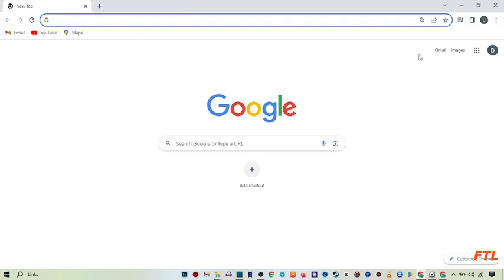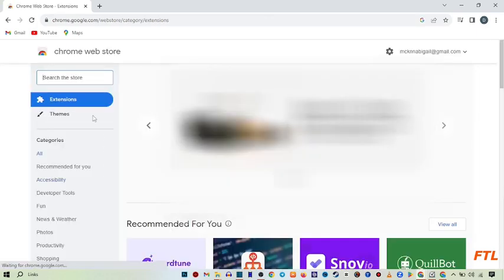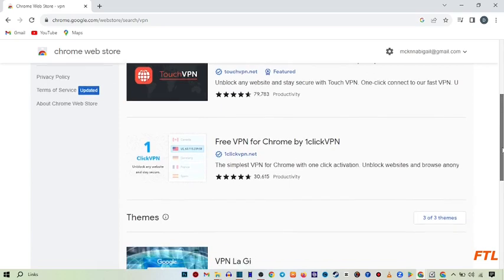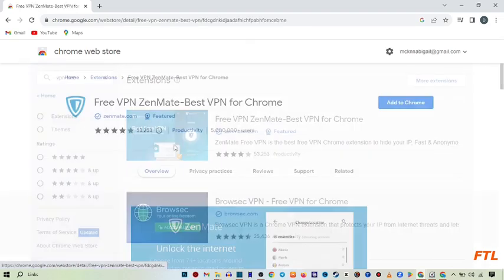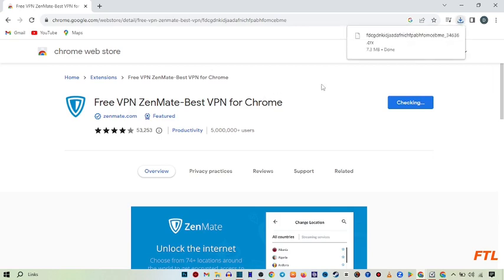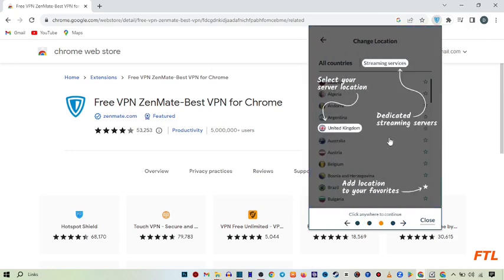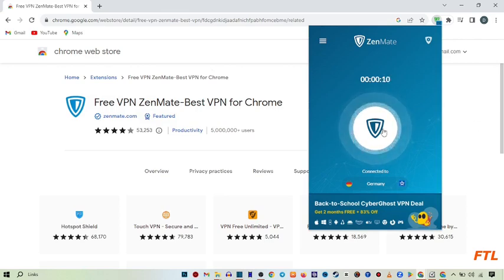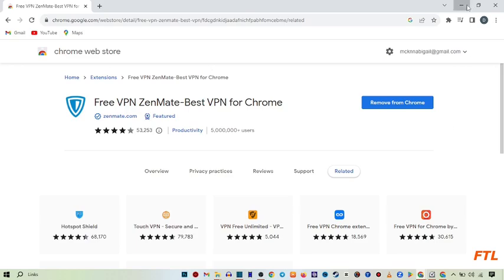How to Download and Install free VPN for PC Chrome - SOLVED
How to Download and Install free VPN for PC Chrome

In this video, i will show you How to Download and Install free VPN for PC Chrome. This is very easy method. I hope it will help you. You can Download and Install free VPN for PC Chrome by following the steps.